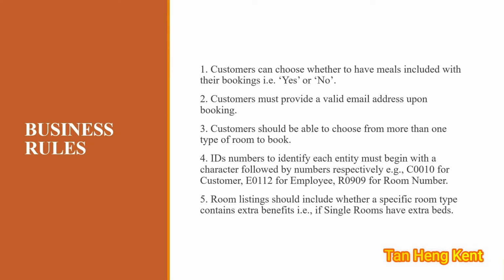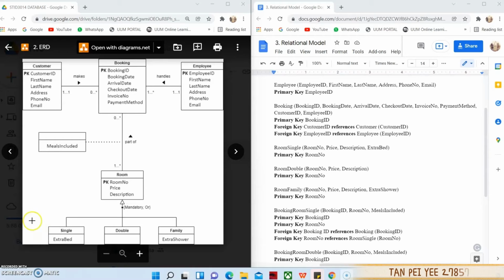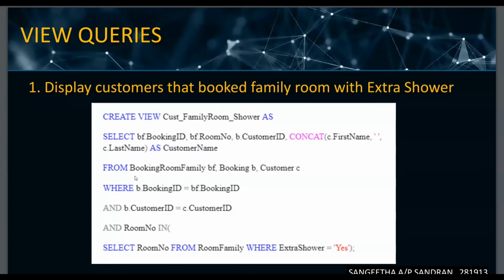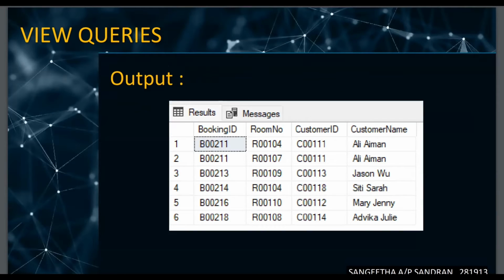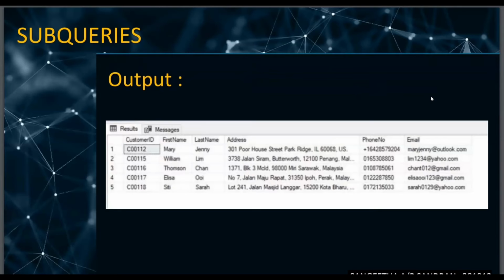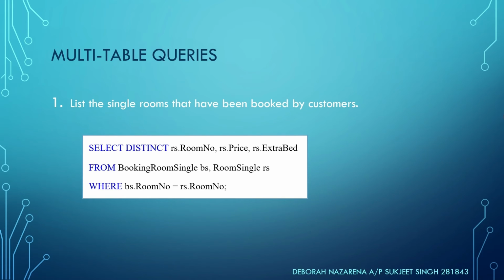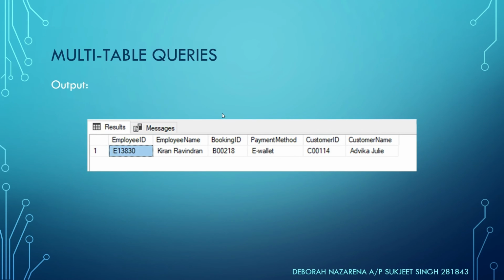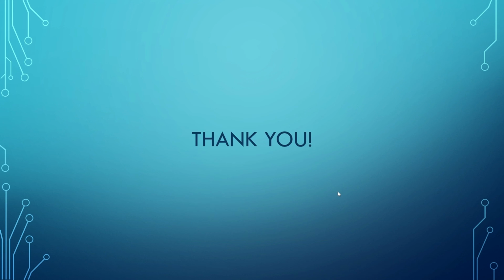A211 STID3014 - Assignment 4 (Group Presentation)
Group 4
1. TAN HENG KENT s278898
2. TAN PEI YEE s278571
3. DEBORAH NAZARENA A/P SUKJEET SINGH s281843
4. SANGEETHA A/P SANDRAN s281913